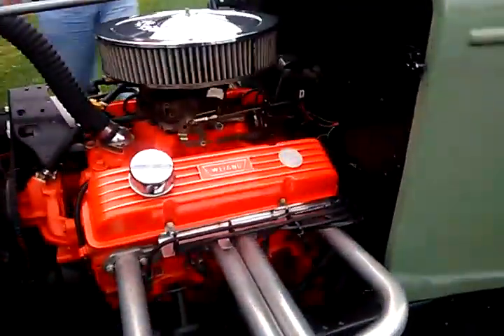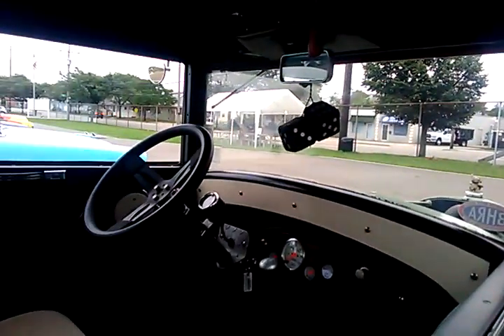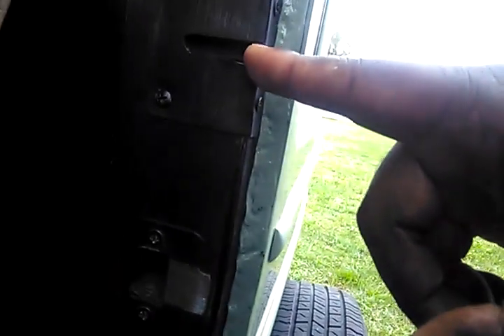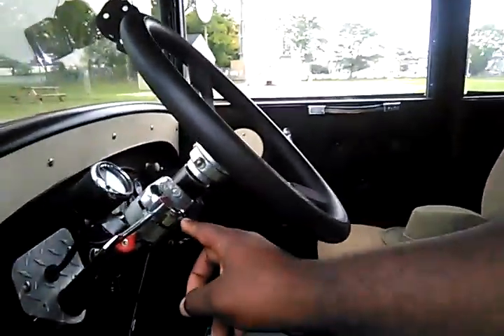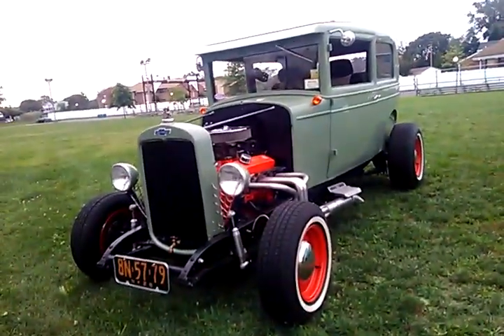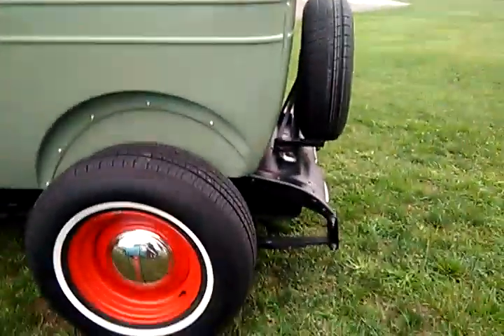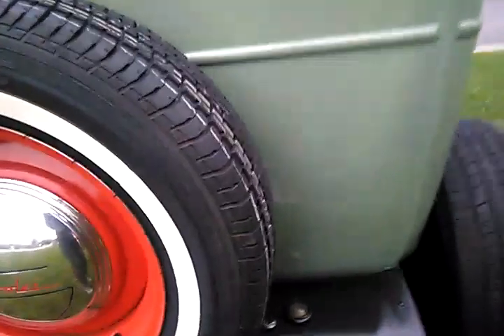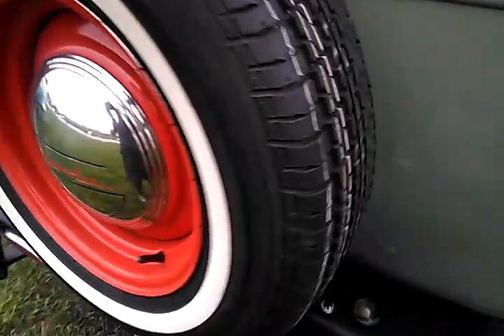1928 Chevrolet National 2 door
Chevy 305 with TH350